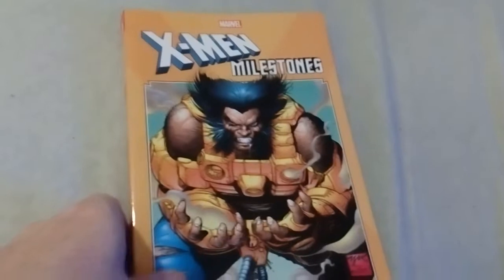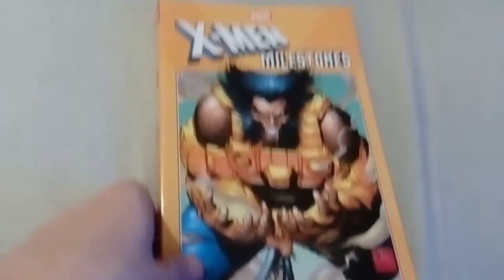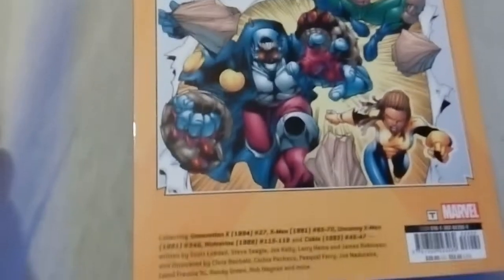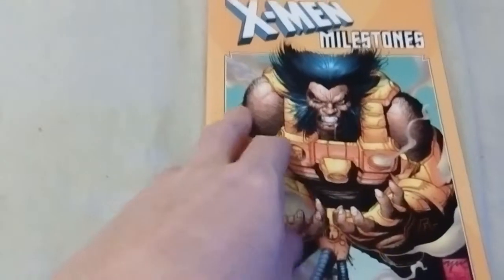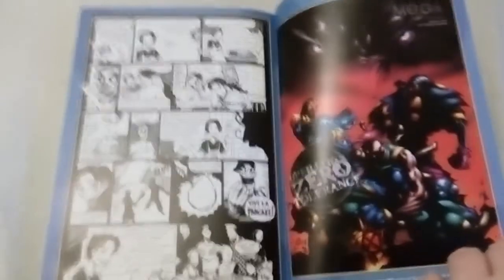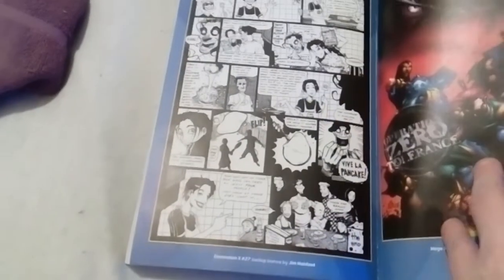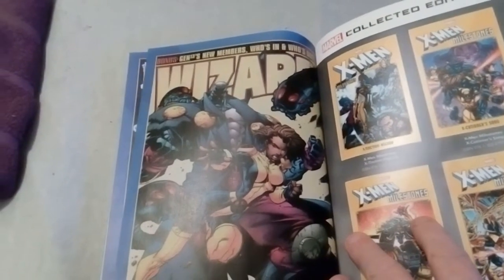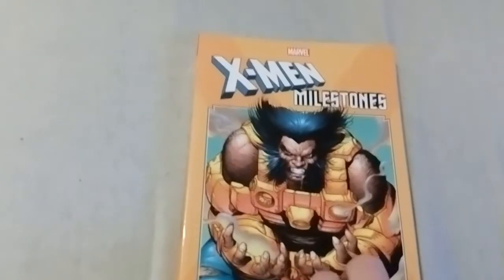x-men operation zero tolerance overview